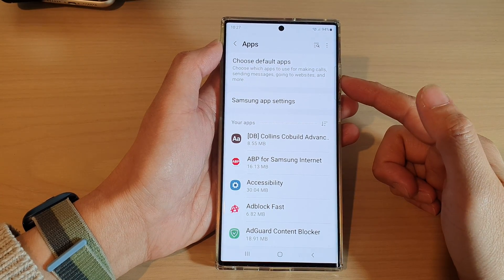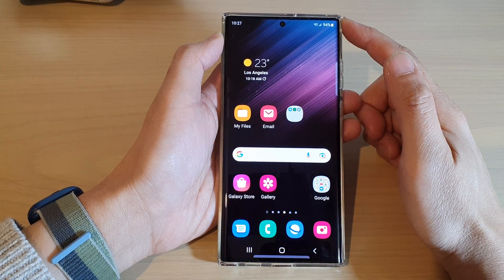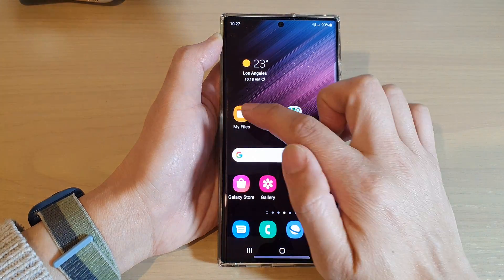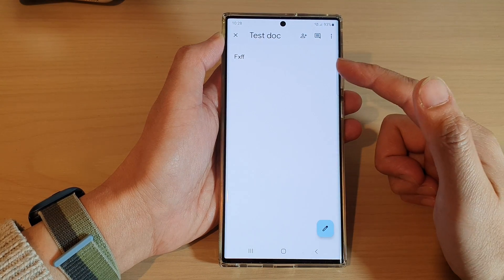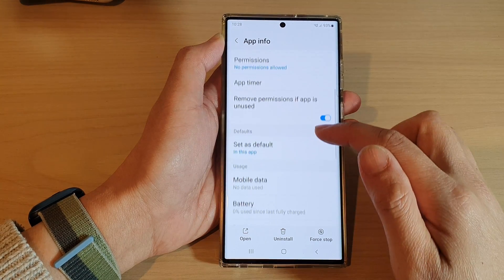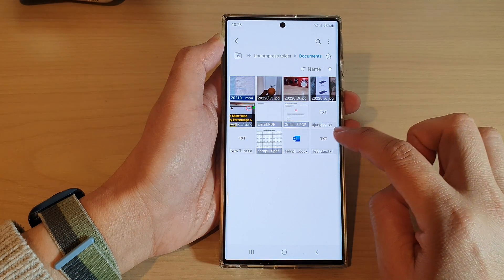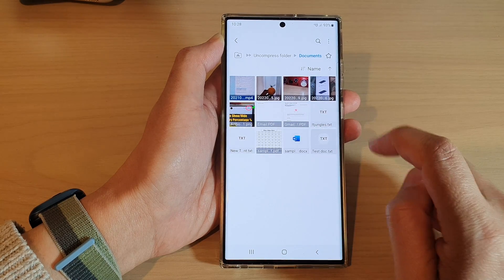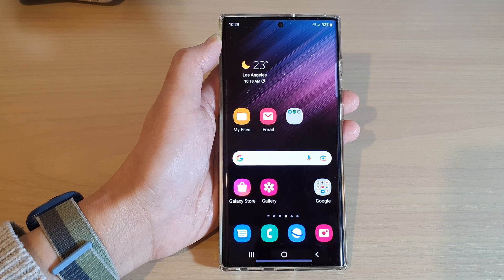Galaxy S22/S22+/Ultra: How to Clear and Change the Default Apps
Learn how you can clear and change the default apps on the Samsung Galaxy S22/S22+/Ultra.